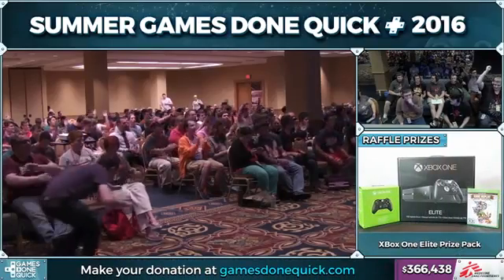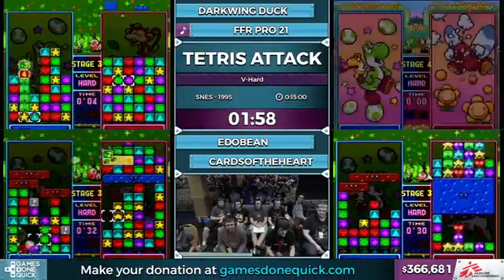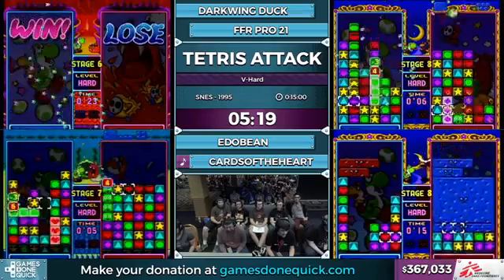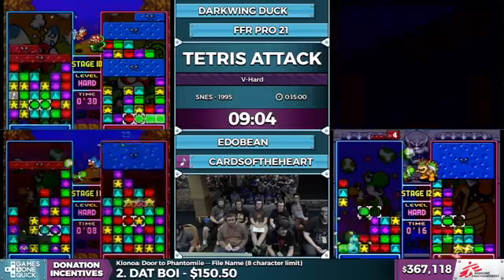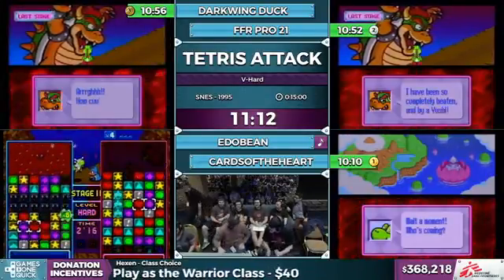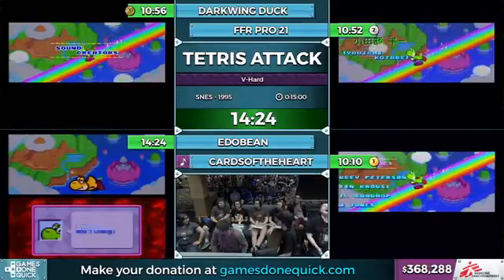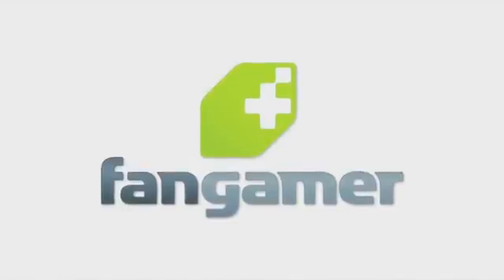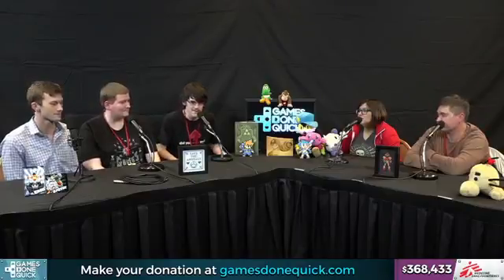*SGDQ 2016* - Tetris Attack - VS Mode Speedrun (Very Hard) - 7:03 IGT (10:52 RTA)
First of all, just wanted to thank all of you for helping me reach 50 subscribers here on YouTube. Really appreciate it everybody, and I feel like making a special video for reaching this YouTube milestone.

Here we are, the big 4-way Tetris Attack race at SGDQ 2016 for anyone that missed it live on Twitch, or want to see it over and over again. The race starts at 1:22 in the video. This was a really fun and exciting race overall that had a bit of everything happen. From really quick stages, to some stages going really wrong, especially in the late game. Here are the results of the race:

1st - CardsOfTheHeart
Total In-Game Time: 6 Min. 23 Sec.
Total Overall Time: 10 Min. 10 Sec.

2nd - FFRPro21 (me)
Total In-Game Time: 7 Min. 3 Sec.
Total Overall Time: 10 Min. 52 Sec.

3rd - Darkwing Duck
Total In-Game Time: 6 Min. 50 Sec.
Total Overall Time: 10 Min. 56 Sec.

4th - Edobean
Total In-Game Time: 10 Min. 13 Sec.
Total Overall Time: 14 Min. 24 Sec.

For my run, I had a bad Gargantua Blargg and Naval Piranha fights, and a really bad Hookbill fight, but was able to finish off with a half decent Bowser fight to snatch 2nd place in the race.

Shoutouts to everyone else that participated in the race: CardsOfTheHeart for winning the race and not choking under pressure. Darkwing Duck for also puting up a strong showing in the race even though he died to Lakitu at the start, proving that after running this game for a long time he can still play with the top players. And Edobean for being able to participate in the race with us and finishing strong after a really tough loss to Kamek the first time around.

Shoutouts to all of Puzzle General that was on the couch commentating and watching the run live at SGDQ and on Twitch, and of course shoutouts to everyone at SGDQ for making this race as HYPED! as it was from start to finish. Enjoy the race everyone! Interview starts at 22:18 in the video.